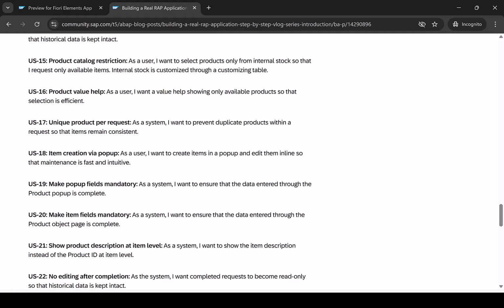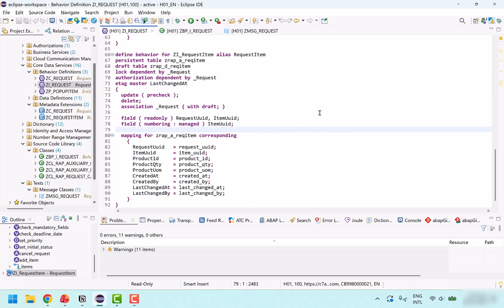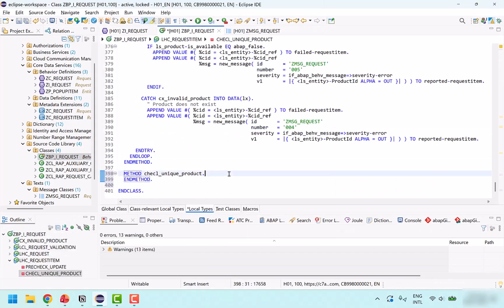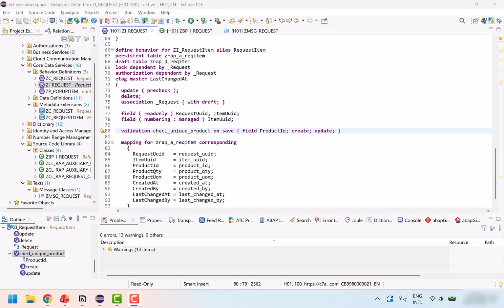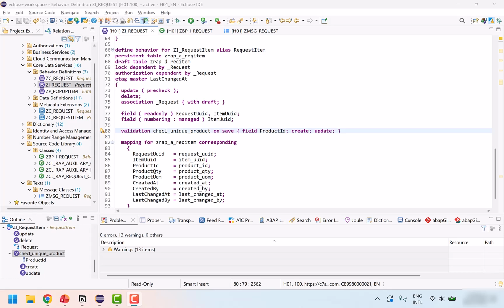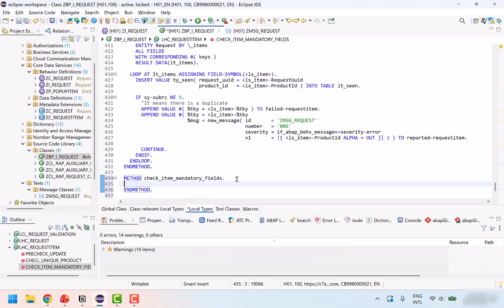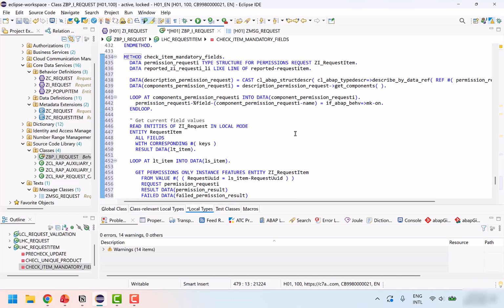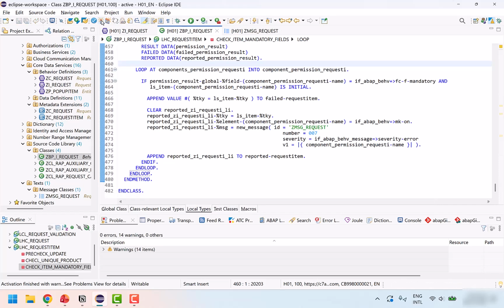Episode 13 - Item consistency and mandatory fields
SAP RAP Video Series: "Building a Real RAP Application Step by Step"